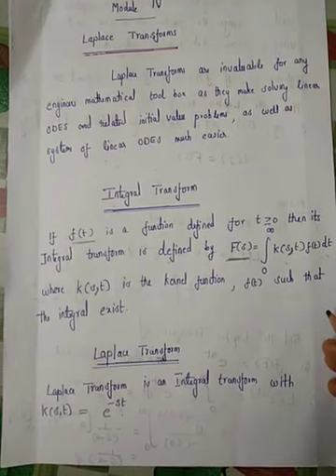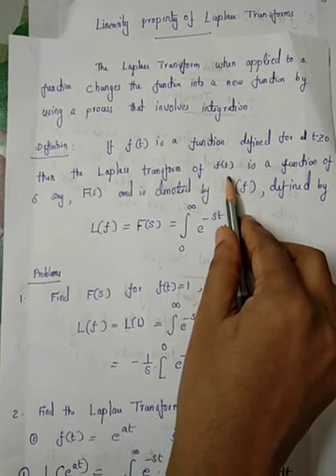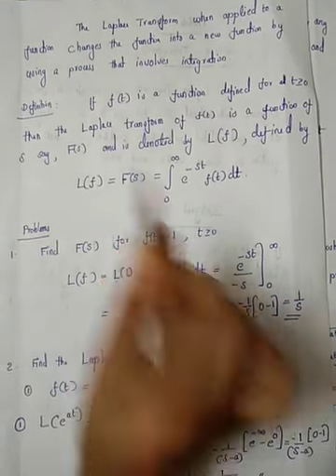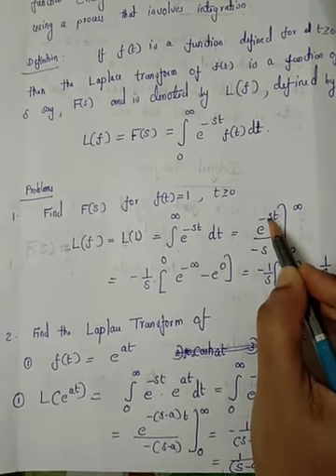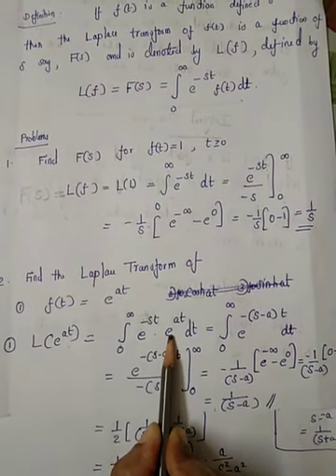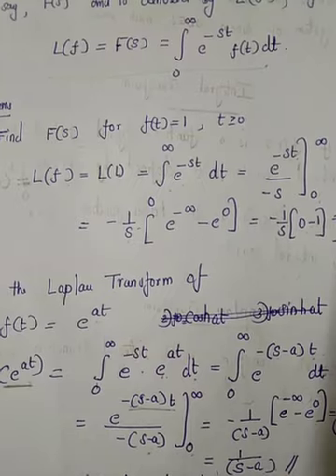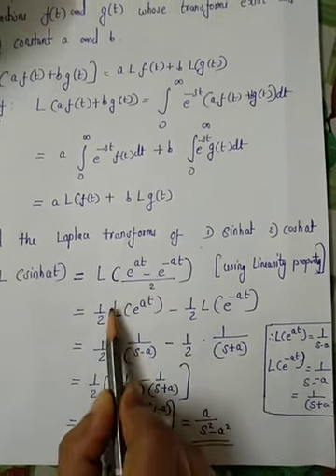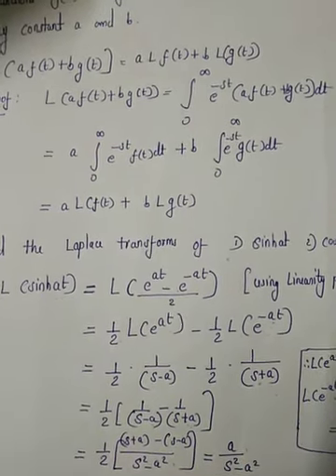Laplace Transform - Part 1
Laplace Transform - Definition and Basic Laplace Transforms